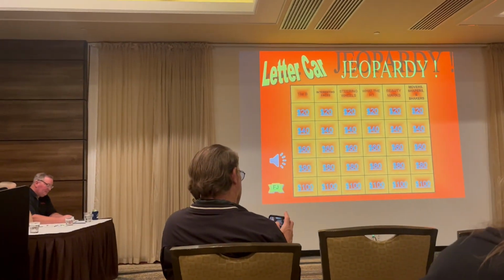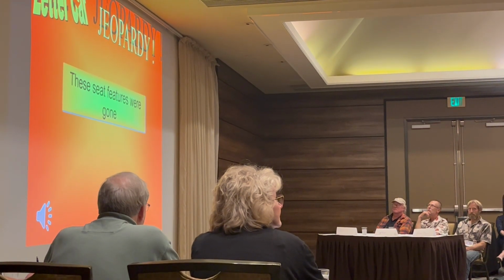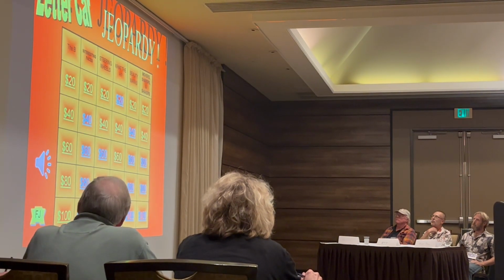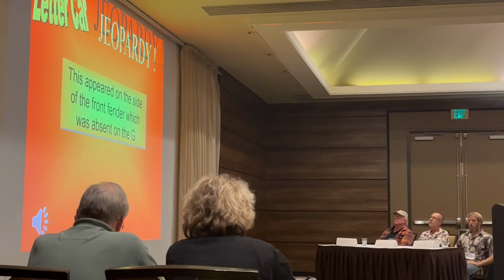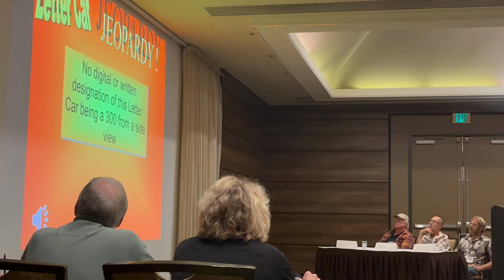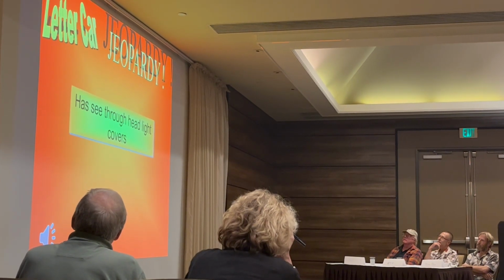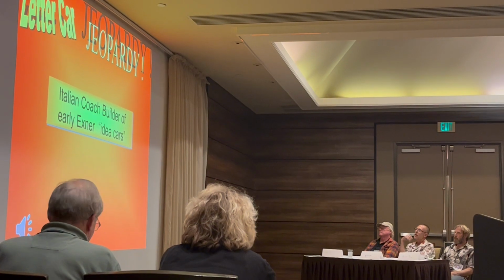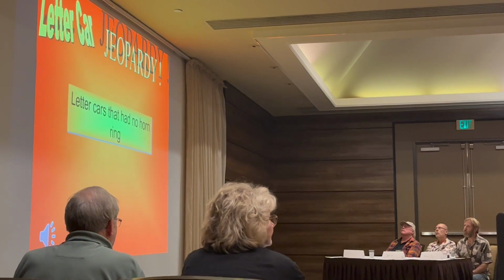Chrysler 300 Club International Letter Car Jeopardy part 3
This is part 3 of Letter Car Jeopardy from the Pasadena meet of 2022. Contestants are Keith Langendorfer, Bob Wieland, and Dave Mason. Rob Kern is the host.